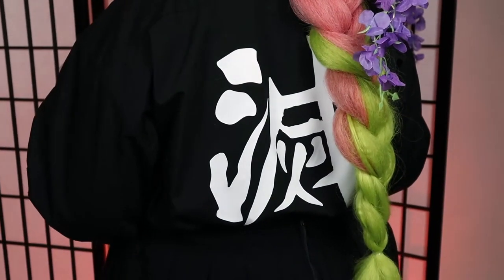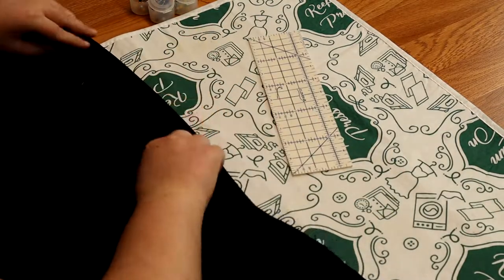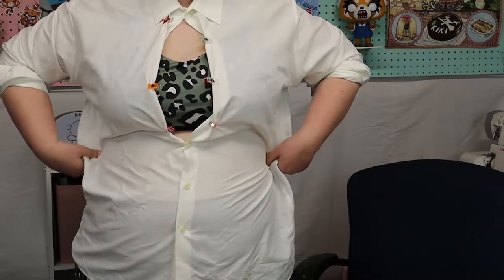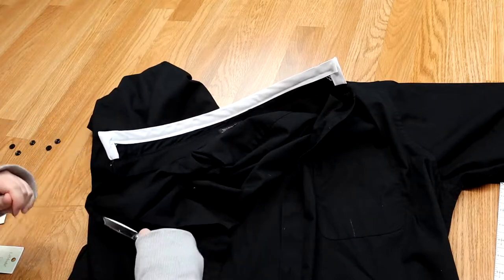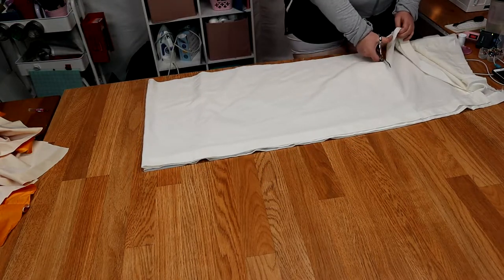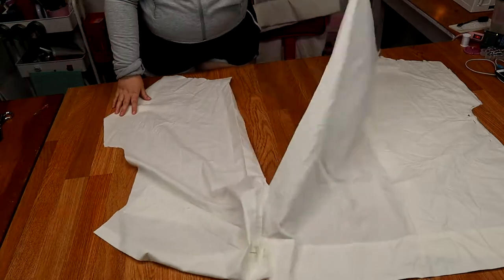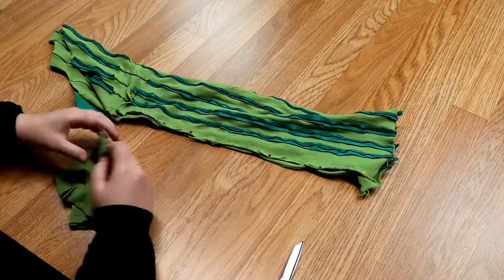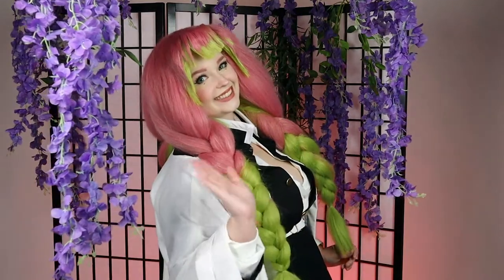How To Make Mitsuri Demon Slayer Cosplay On A Budget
In this tutorial, I am going to show you how I made Mitsuri cosplay from Demon Slayer all with thrifted items. Stick till the end to see how much we spent on this WHOLE outfit (minus the wig). Please let me know what you want to see next. The rules are simple. tell me what cosplay to make and I will thrift 80% of the cosplay!

Hot Press Ruler:

The rest of the materials are thrifted items.